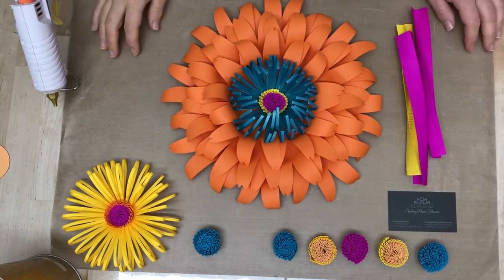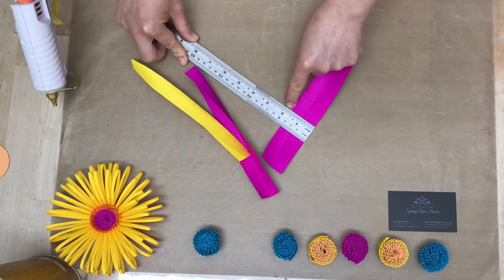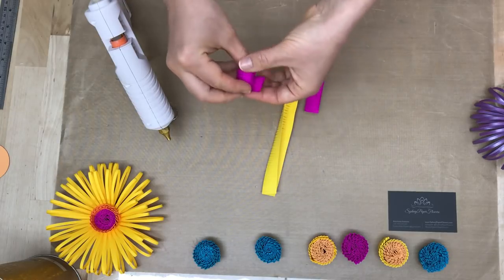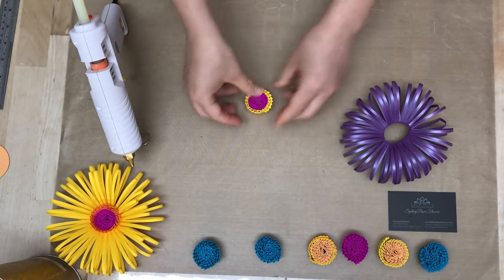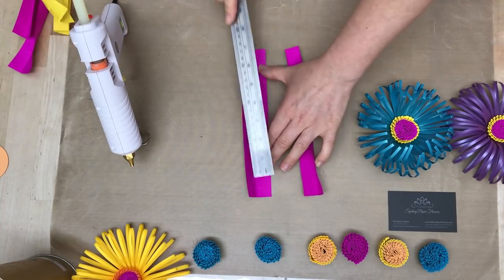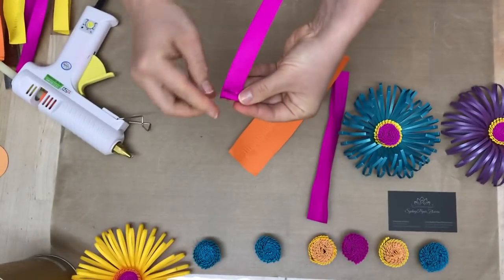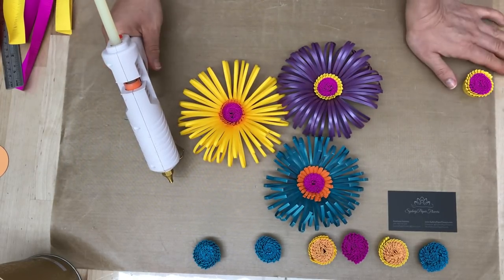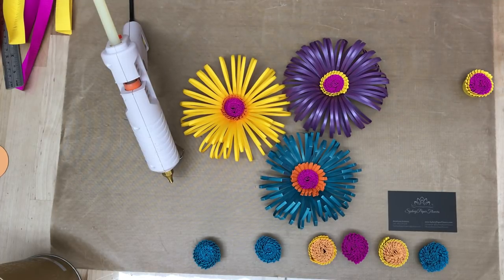How to make fluffy centres for paper flowers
Have you ever wondered how to make these dual or triple coloured flower centres?
🤗There is no any magic. It’s super fast and simple I bet!

Learn to mix colours and sizes to get different looks

I work with A4 sheets of cardstock here (140 and 160 gsm cardstock) and metallic coated designer papers (120 gsm thick) but you can use also Letter size or 12x12 sheets

You can cut this type of fringe with cutting knife and metal ruler OR you can purchase the template file to cut it on your electronic cutter (Cameo, CriCut or any similar) using our files here

 for more tips and tricks in paper flower making

From Australia with love
Anastasia Ivanova
Owner and creator of
@PaperProTutorials and